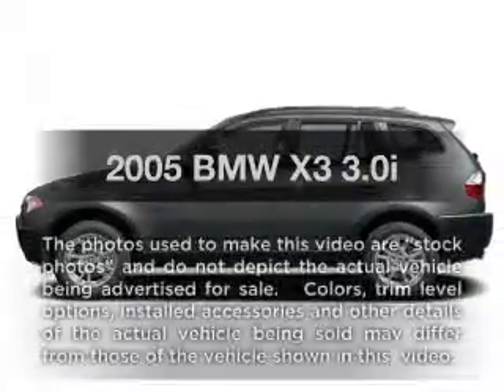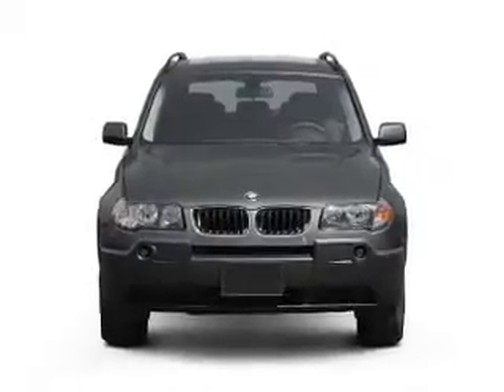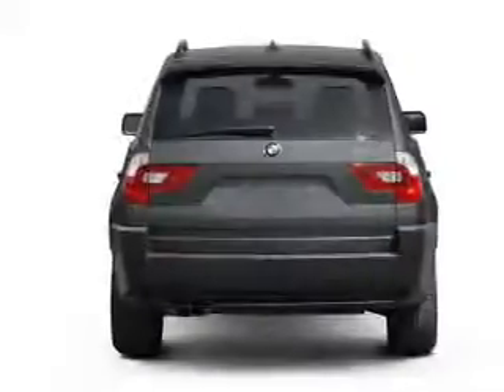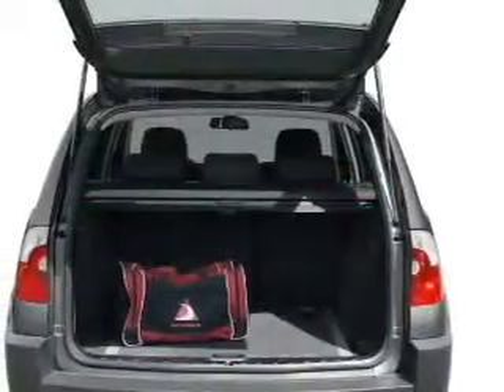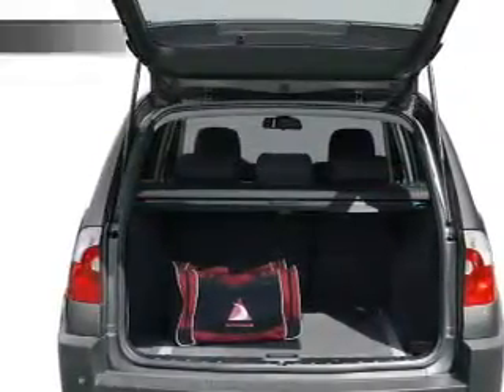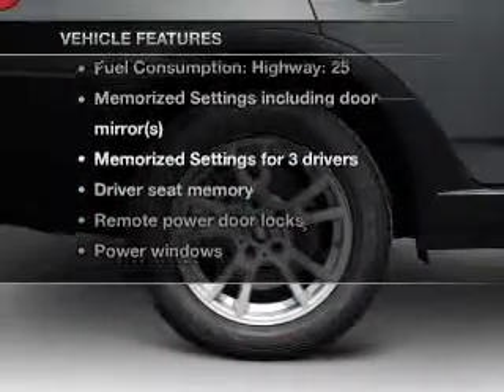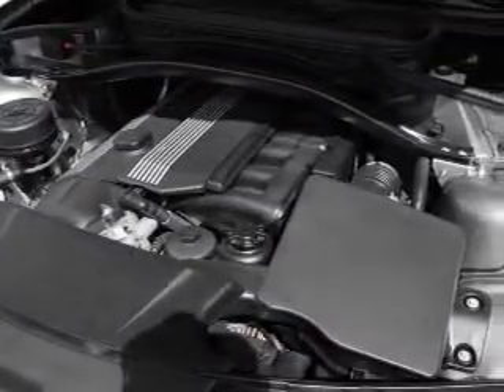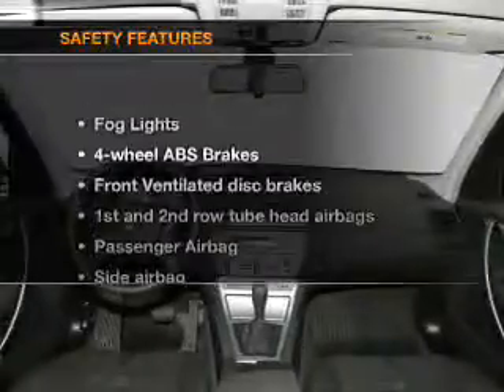2005 BMW X3 - Daphne AL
Year: 2005
Make: BMW
Model: X3
Trim: 3.0i
Engine: 3.0 liter inline 6 cylinder 24 valve
Transmission:
Color: White
Mileage: 95564
Address:
27161 Hwy 98